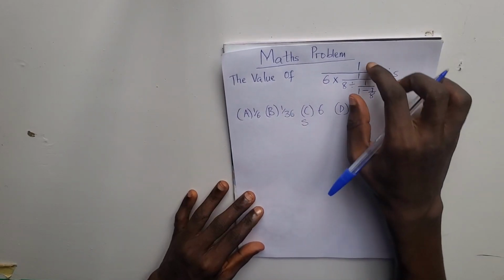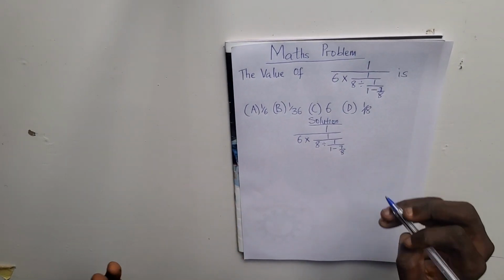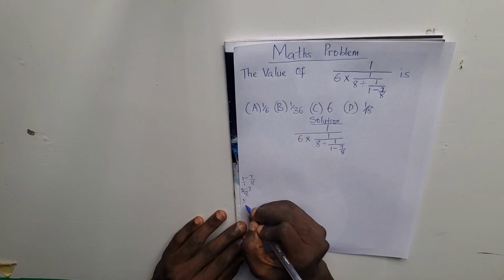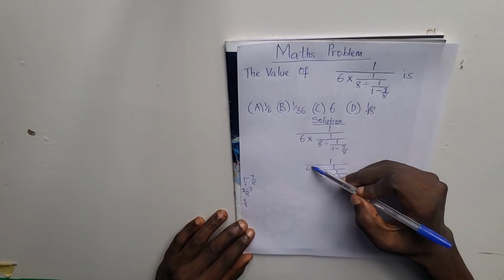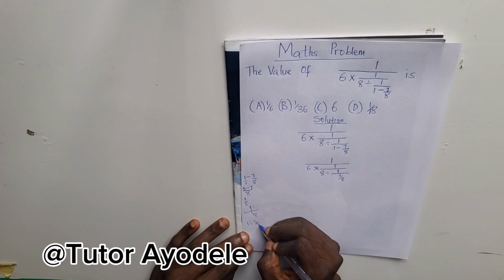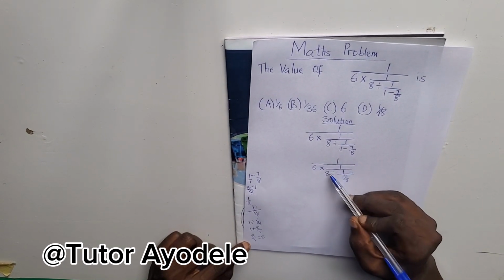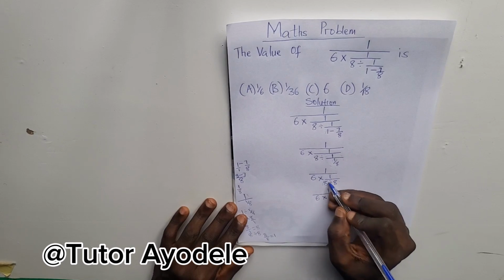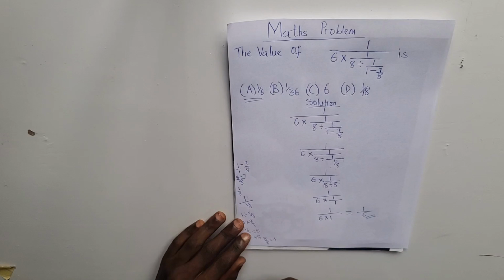Math Trick: Solving Complex Fractions Fast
Learn a fast trick to solve complex fractions step-by-step.